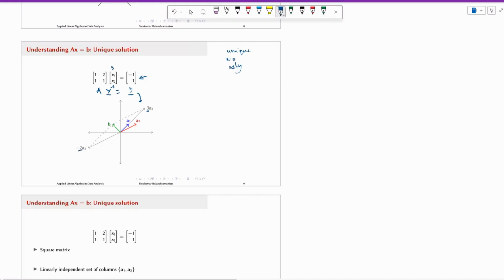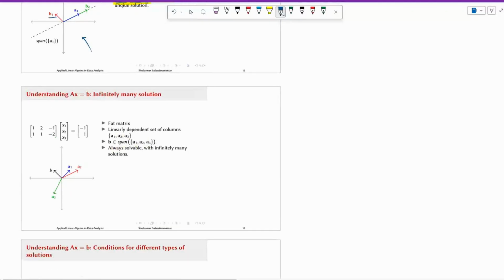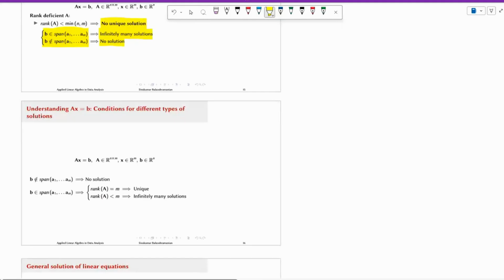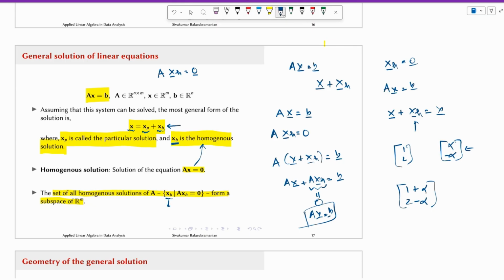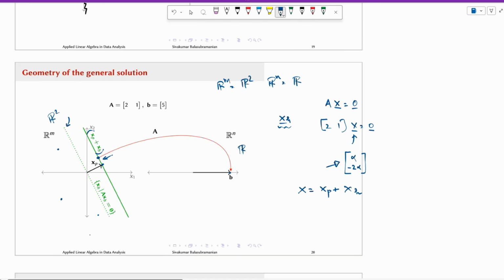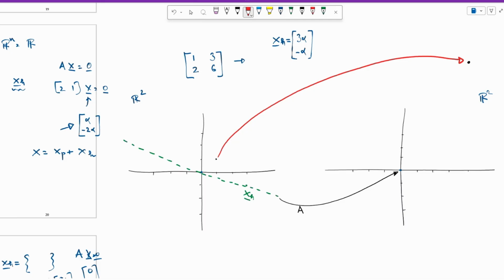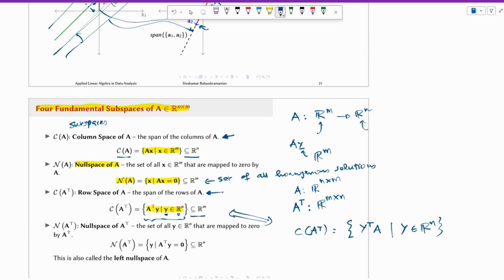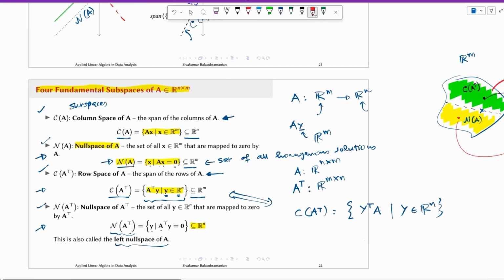ALADA-25Aug Lecture 9